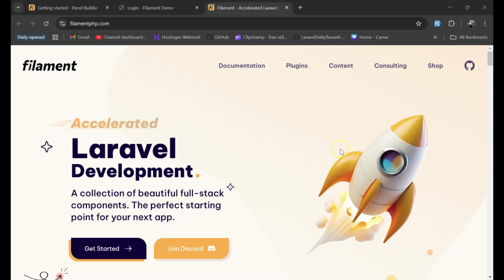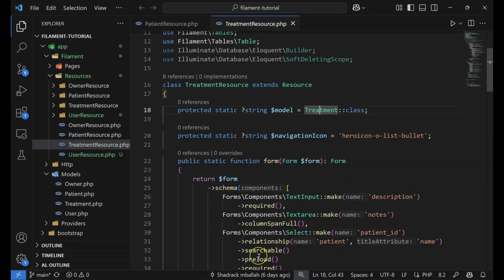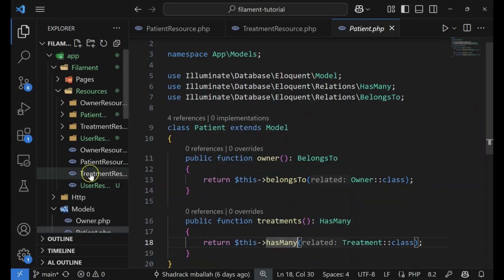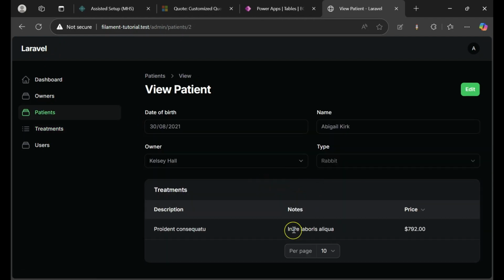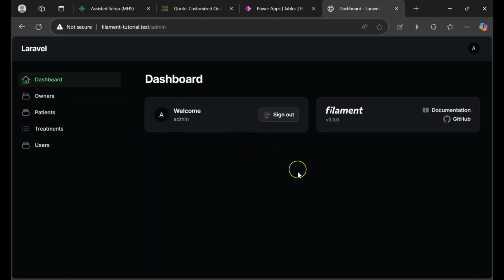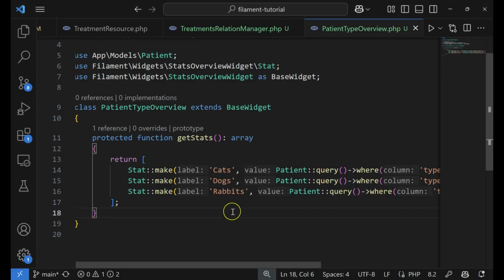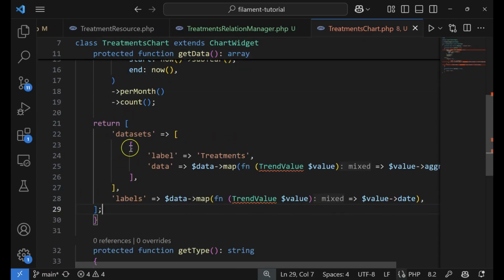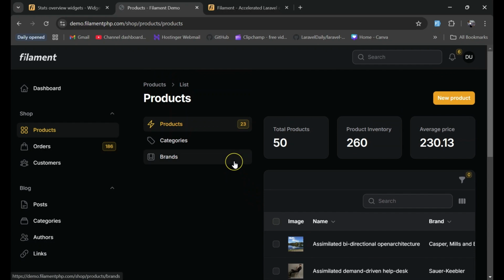Filament PHP Tutorial for Beginners | Intro to relationship manager & widgets | #3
Are you looking for a simple way to build powerful admin panels and dashboards in Laravel?

In this Filament PHP tutorial for beginners, we’ll walk you through everything you need to know, from installation to building a complete admin panel. You’ll learn how to:

- Create Relationship Manager.
- Registering relationship manager to your resources.
- Introduction to widgets

By the end of this tutorial, you’ll be able to easily manage your Laravel apps using Filament!